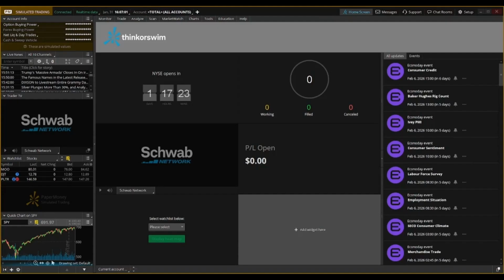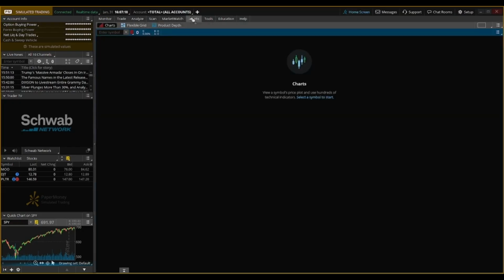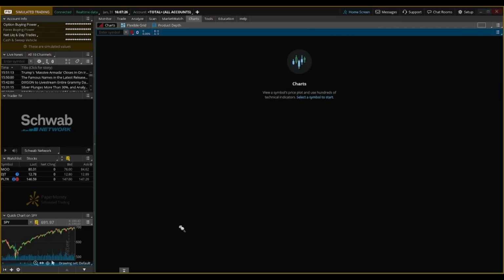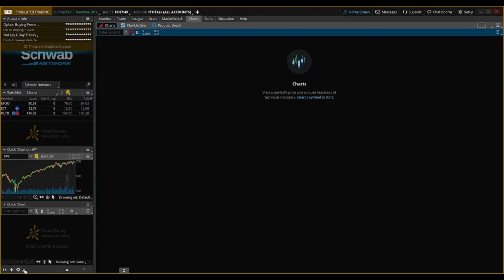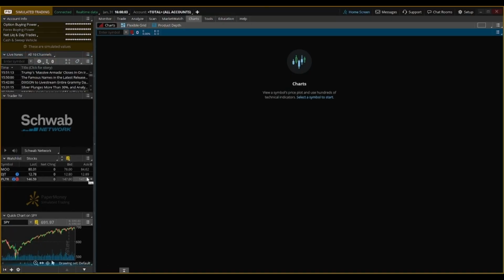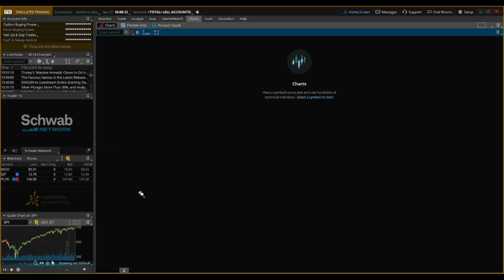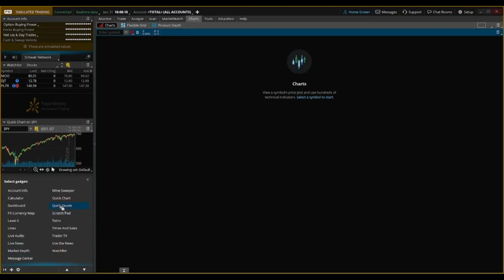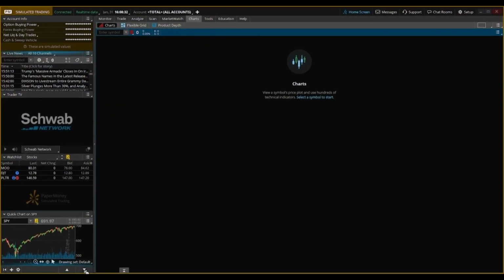TOS Platform 3: Main Interface Overview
Get familiar with the thinkorswim interface including the main menu bar, sidebar gadgets, and customization options.
💡 WHAT YOU'LL LEARN:
- How to navigate the main menu bar and access key features
- How to customize the left sidebar with gadgets and tools
- How to add, rearrange, and remove sidebar gadgets
- What the blue haze indicator means and how to fix overflow issues